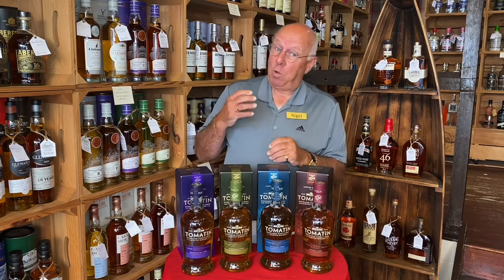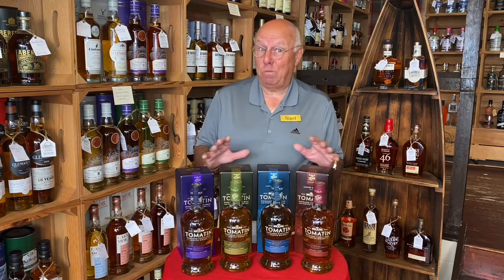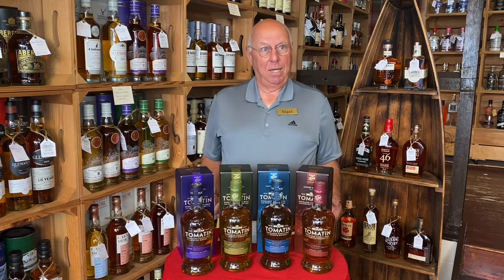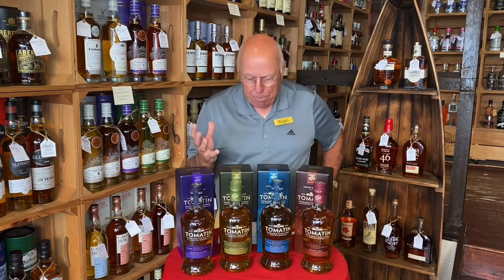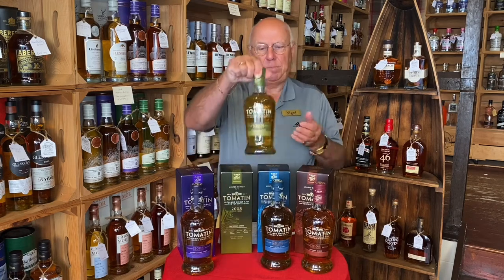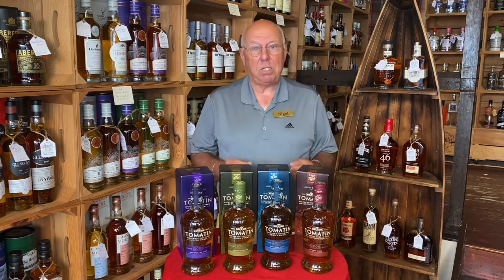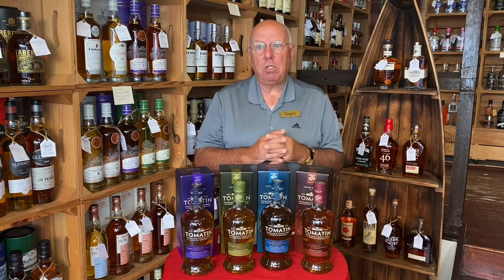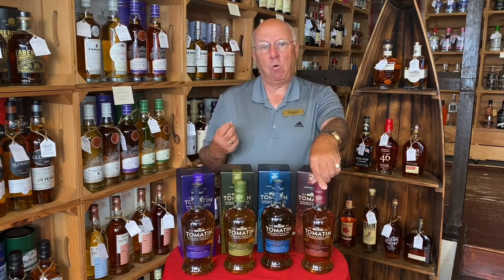The French 'Connection' - Tomating whisky style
Nigel talks about the fabulous 'French Collection' whiskies from Tomatin Distillery. Four whiskies, three finished in French desert win casks, one finished in Cognac casks.